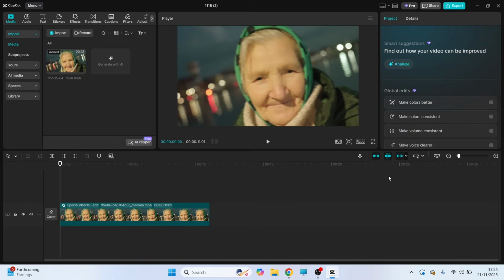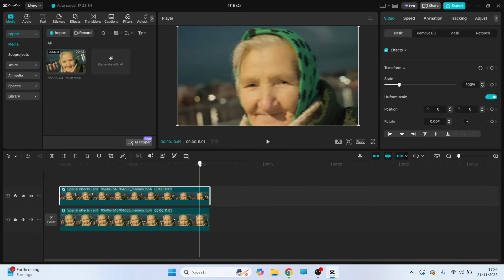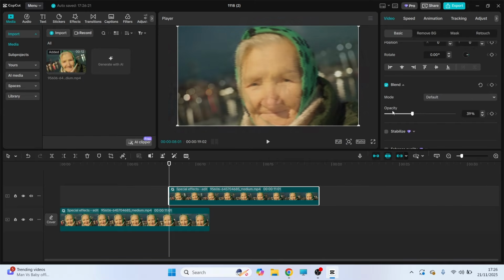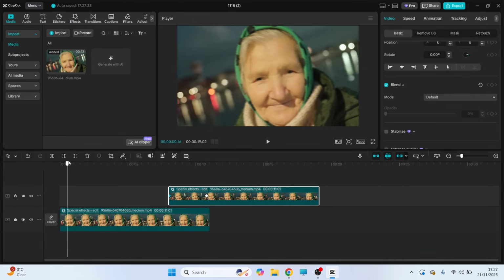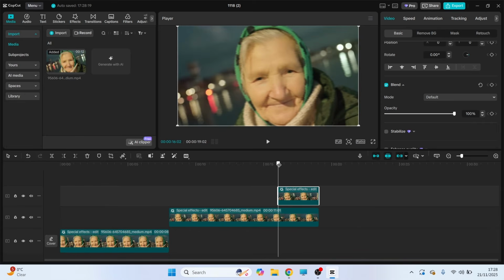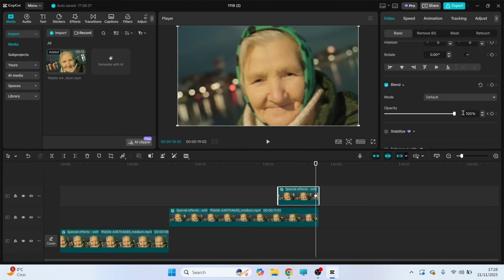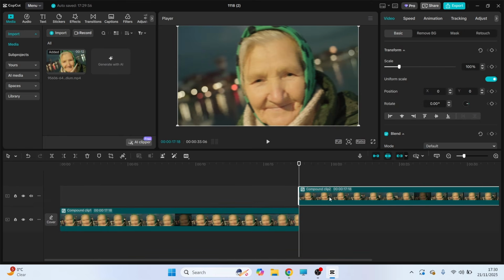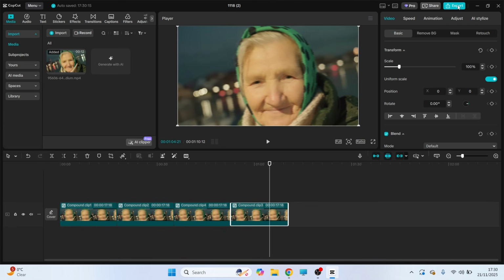How To Loop a Video On CapCut PC (Full Guide)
Learn how to loop a video in CapCut PC using timeline duplication, repeat tools, and export settings. This step-by-step tutorial shows you how to create seamless looping clips, extend short videos, and prepare CapCut edits for TikTok, YouTube, and Reels.